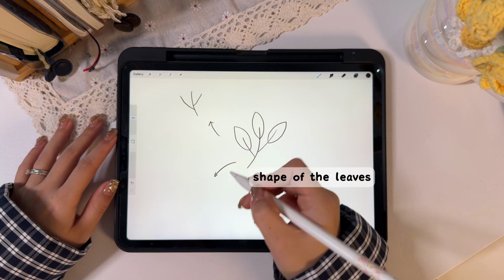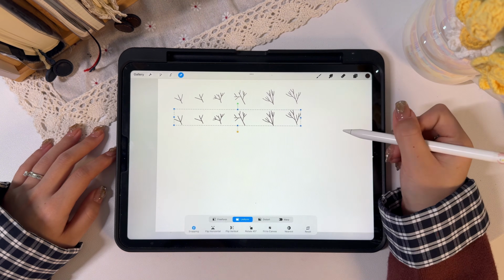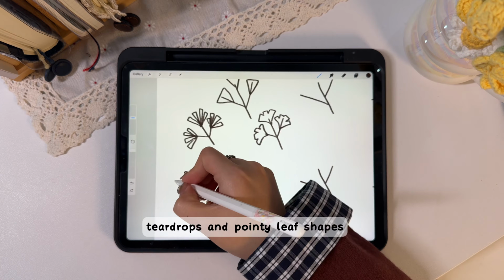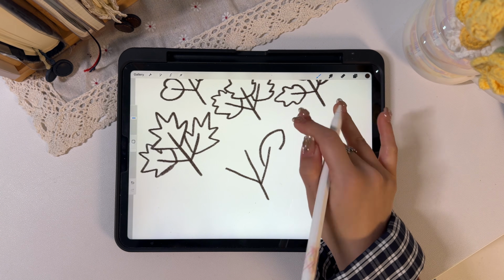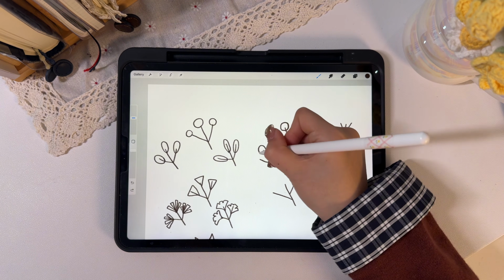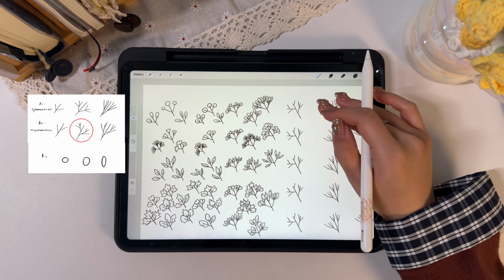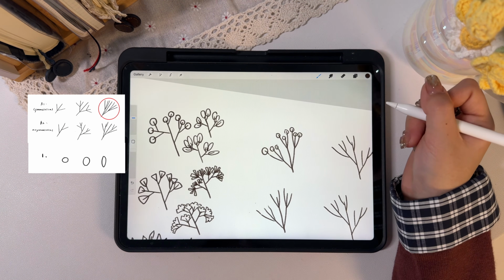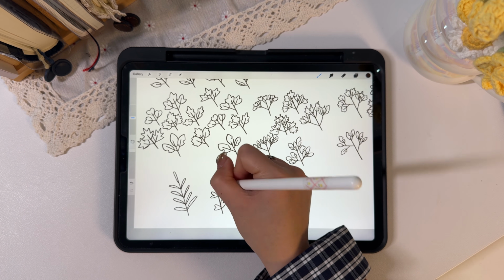How to Draw Leaf Doodles in Procreate (easy botanical doodle) Sketchbook Ideas & Daily Art Habit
how to practice drawing, drawing exercises for beginners, improve your art skill, steps to improve your art skill, flower doodles, how to doodle, floral doodle, flower doodles procreate, daily art habit, sketchbook ideas, chunky sketchbook ideas, how to draw leaves in Procreate, leaf doodle Procreate

In this video, I’ll walk you through how to draw leaf doodles in Procreate by exploring different stem structures and leaf shapes! This is a great sketchbook practice for building a fun and relaxing daily art habit. We’ll look at botanical doodles using simple techniques that are beginner-friendly and perfect for your Procreate sketchbook.

🎨 My Illustration Course: enrollment opens sometimes—check here or join the waitlist

♥︎ Timestamps:
00:04 – Intro
01:35 – Exploring stem variations
02:45 – Drawing the first stem + adding 5 leaf shapes
03:23 – Leaf shape 1: Simple round / oval leaves
03:54 – Leaf shape 2: Triangle leaves
04:11 – Procreate brush I used
04:54 – Leaf shape 3: Teardrop and pointy leaves
05:48 – Leaf shape 4: Jagged / wavy leaves
07:54 – Leaf shape 5: Broken / bitten leaves
10:02 – Second stem type: Branches with side stems
12:49 – Third stem type: Clustered branches
15:29 – Stem with no side branches
15:56 – Outro: Where to find more tutorials, brushes & shop

 • bowser peaches but lofi ~ a super mar...
or SoundCloud :)  /demongummies